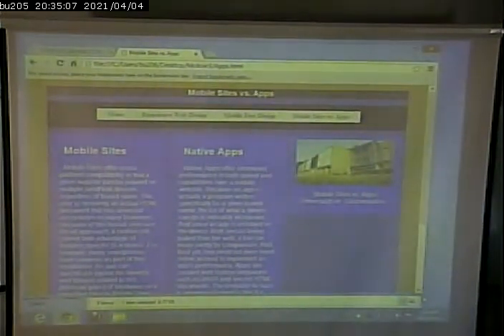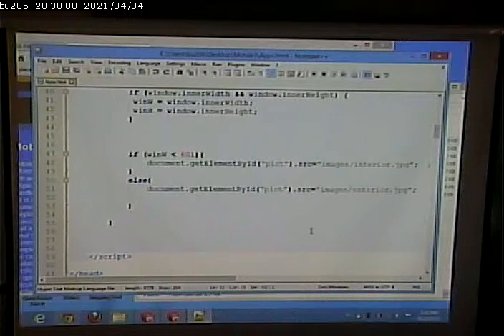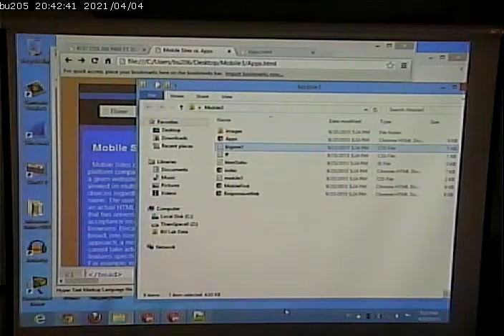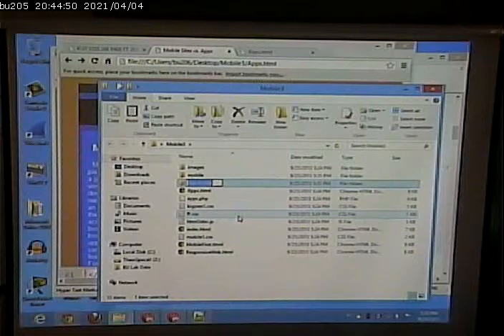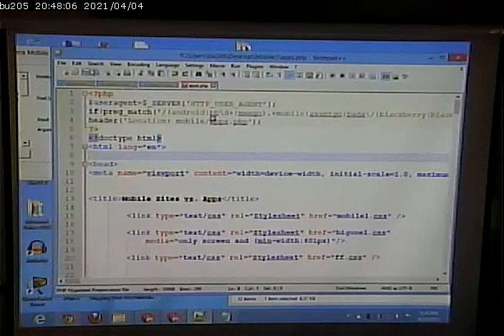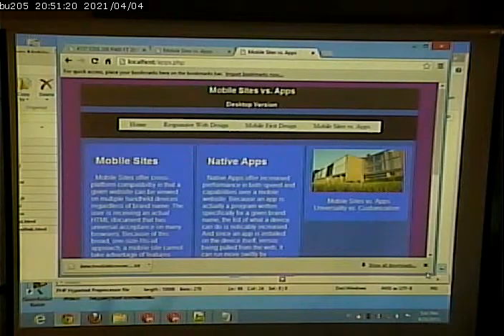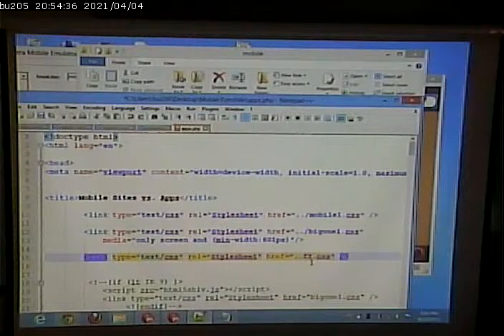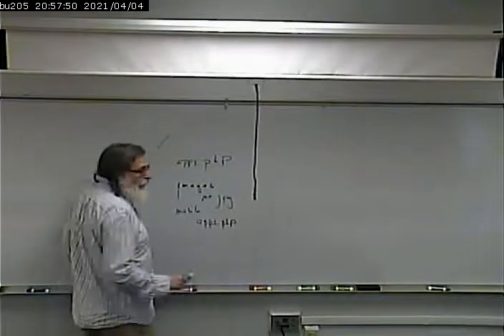CISS268 - Mobile Web Development - Fall 2013 - 9/25/2013 - Part 1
Separate Mobile Site.